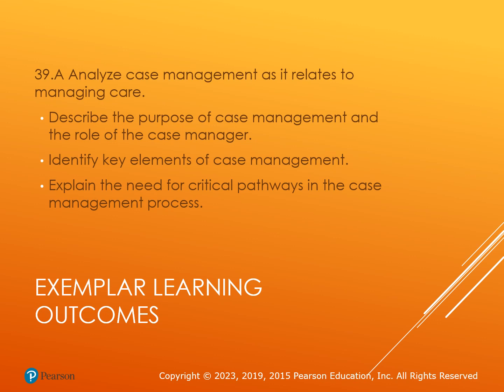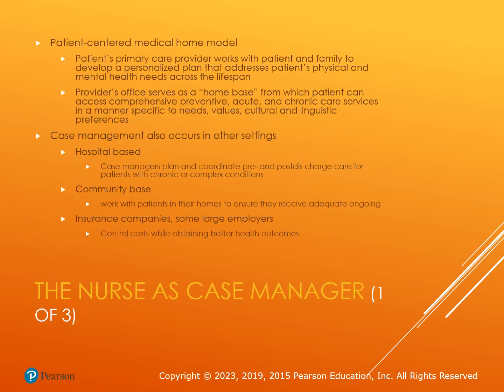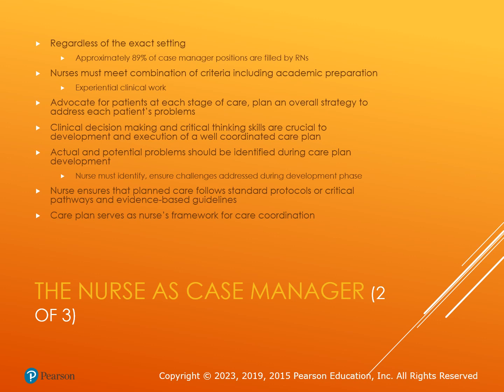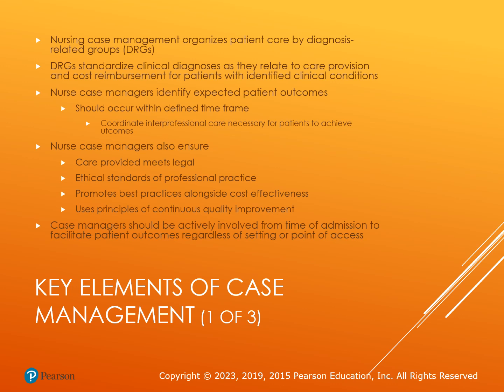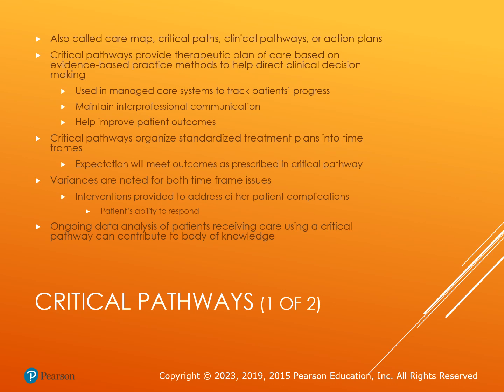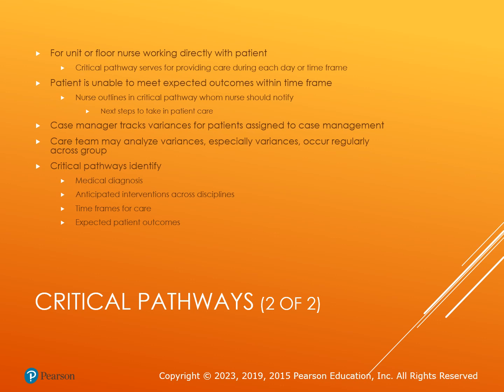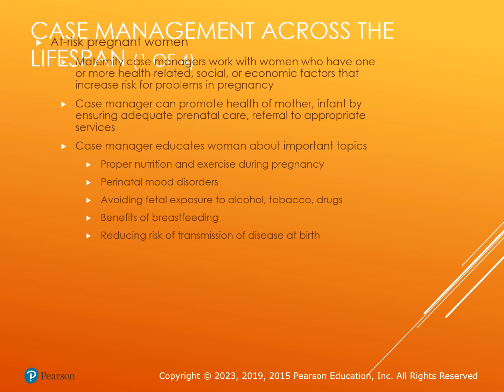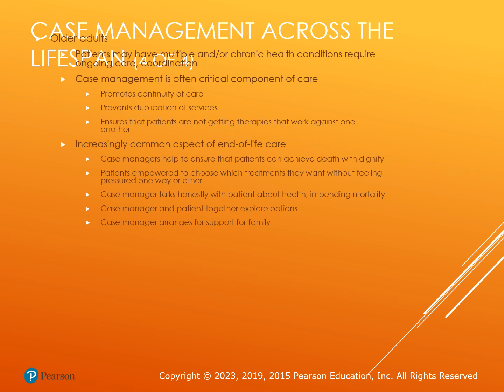Exemplar 39 A Manaing Care and Care Coordination PPT Recording